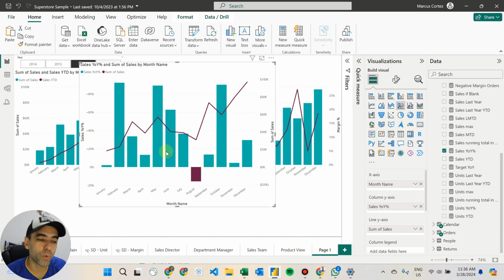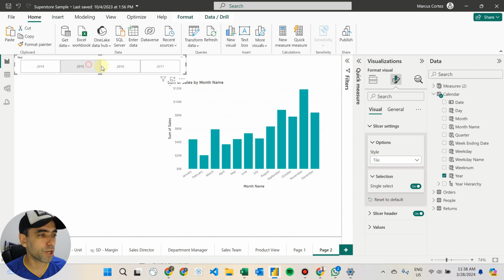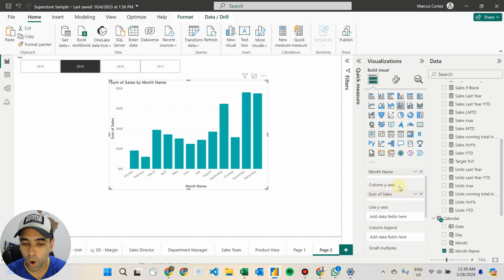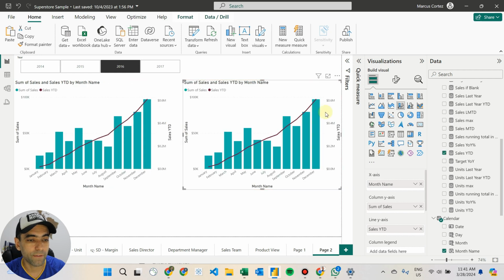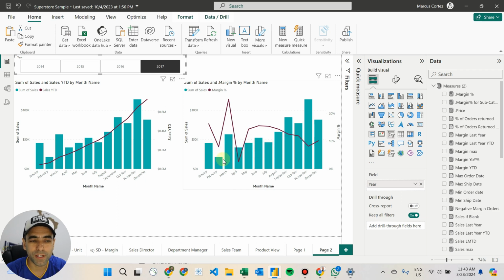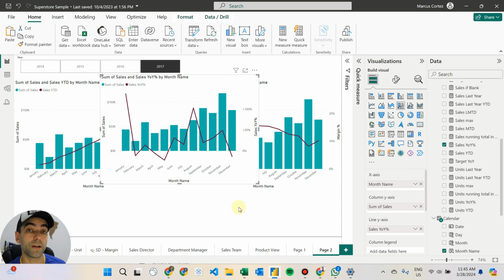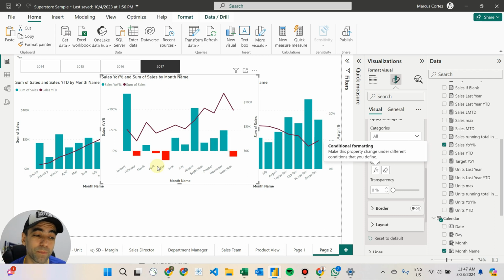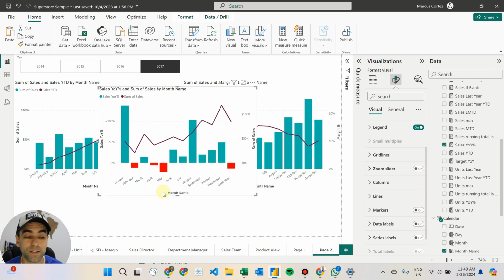[PBI] 3 Best Ways to Use the Combo Chart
Welcome to Data Focus! In this video, we're diving into the versatile world of Power BI and exploring the Combo Chart. If you've ever wondered how to effectively utilize this powerful visualization tool, you're in the right place.

Join us as we guide you through not only building the Combo Chart but also uncovering the three best ways to leverage its capabilities for insightful data analysis.

In this tutorial, we'll demonstrate:

Running Total: Learn how to display cumulative data trends over time, offering a comprehensive view of your dataset's progression.
Sales and Margin on the Same Chart: Discover how to combine sales and margin data within a single chart, facilitating easier comparison and analysis.
Year over Year Growth: Uncover techniques to visualize year-over-year growth patterns, enabling you to identify trends and make informed decisions.
Whether you're a beginner or an experienced Power BI user, this tutorial will equip you with valuable insights to enhance your data visualization skills.

Don't miss out on mastering the Combo Chart and unlocking its full potential. Hit play now and empower your data analysis journey with Data Focus!